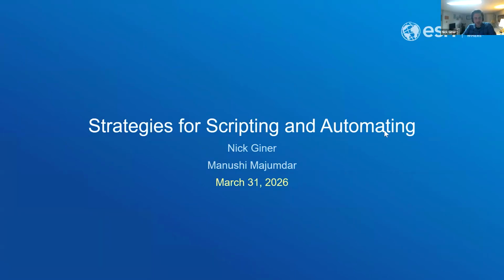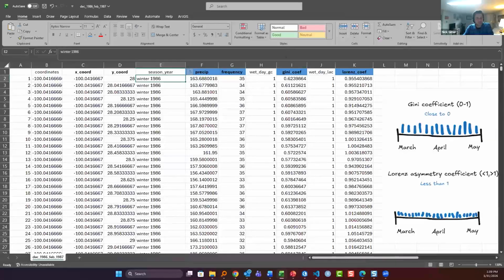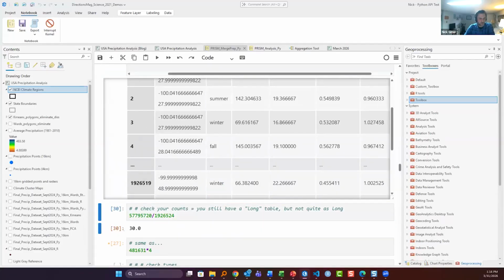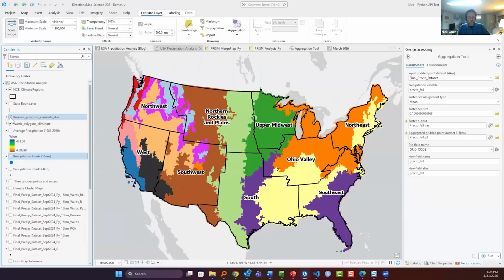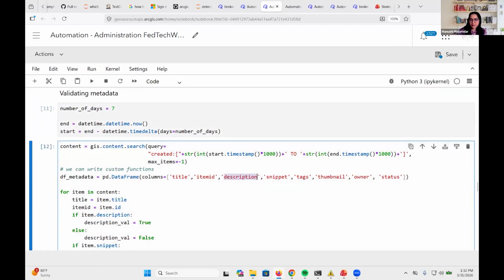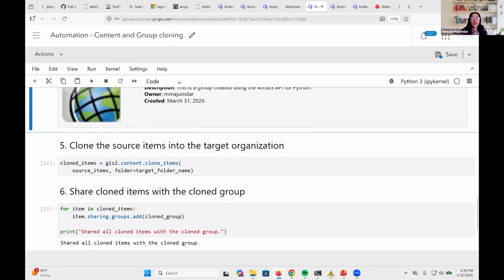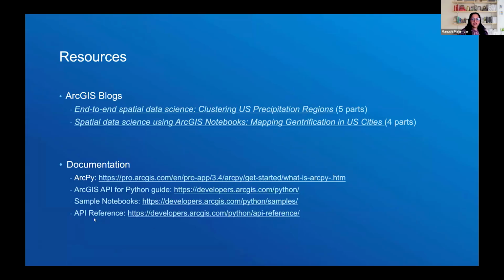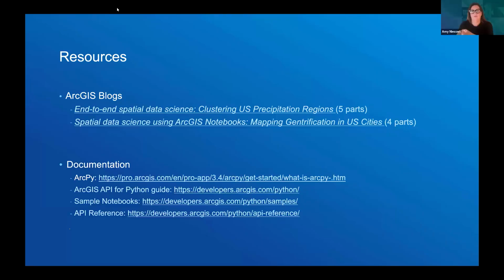Strategies for Scripting and Automating Using Python in ArcGIS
Python is the language of ArcGIS, used for analysis and data science, managing data, creating tools and models, and automating processes.  It can be used in the ArcGIS Pro interface, in ArcGIS Notebooks, and in standalone scripts on desktops, on your servers, or on ArcGIS Online. Python is quite flexible in its ability to combine ArcPy and the ArcGIS API for Python with thousands of other open-source Python packages available in the Anaconda repository and elsewhere. Also covered will be the full set of resources available to developers for success: samples, open-source projects, training, videos, and community forums.

🕑 Chapters
00:00 Intro
01:13 Overview
01:42 Agenda
02:18 Python overview
06:14 Demo: Scripting and automating analysis and data science
24:37 Demo: Administration and content management workflows
45:57 Resources
47:22 Questions